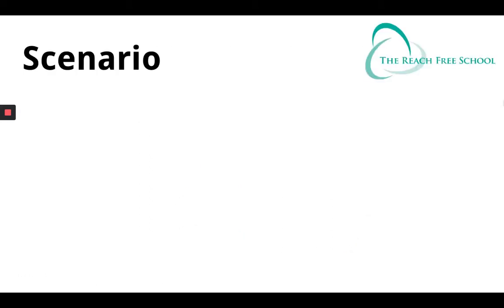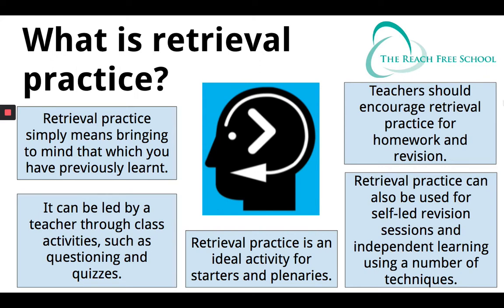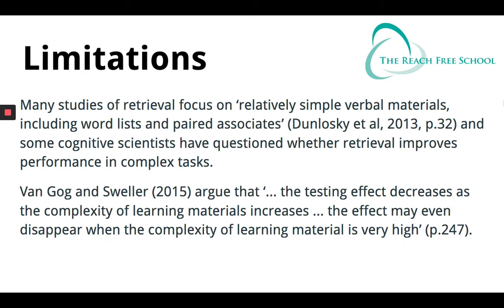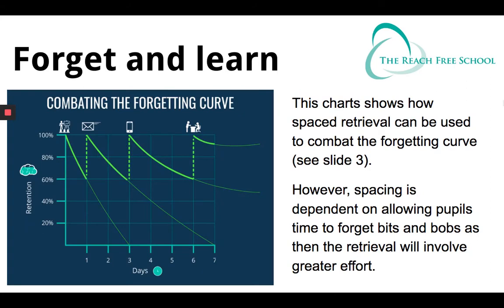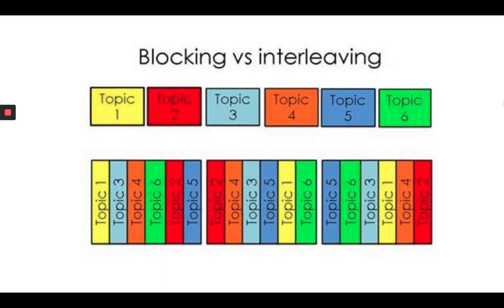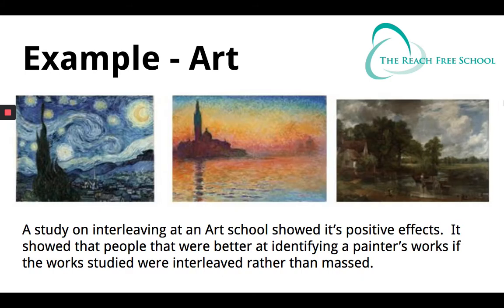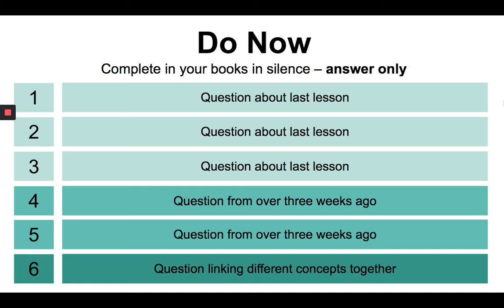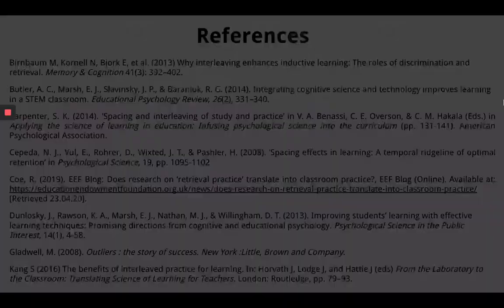Retrieval Practice, Spaced Distribution and Interleaving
A video presentation made for the University of Hertfordshire's ITE programme. It covers basic retrieval practice, spaced distribution and ideas on interleaving. It accompanies a longer PowerPoint that should be read through to fully understand the content.